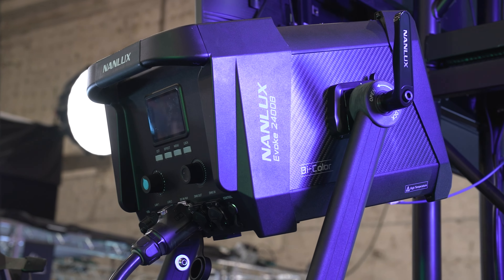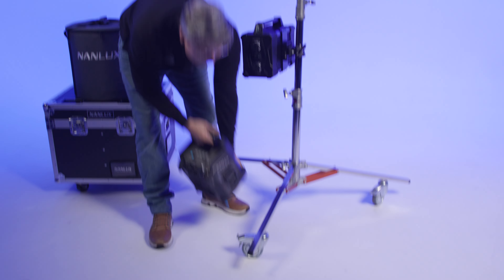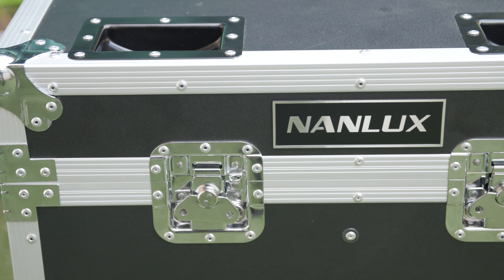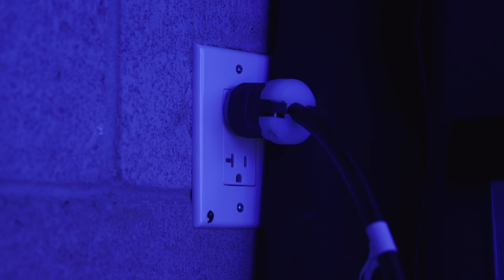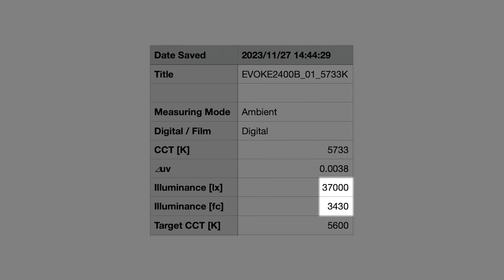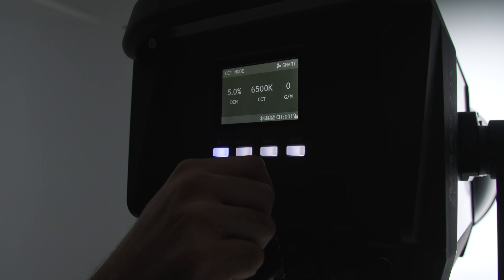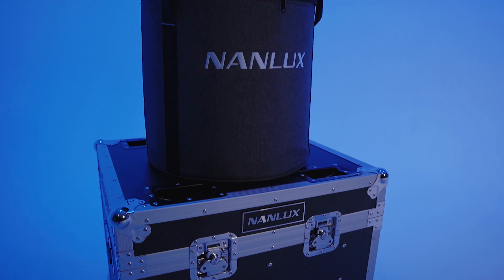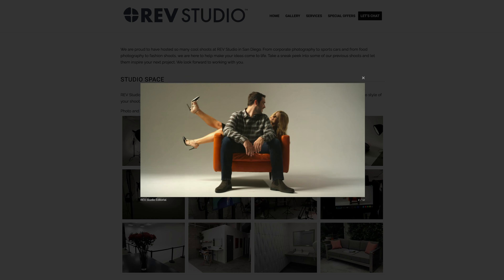NANLUX Evoke 2400Bレビュー - 高出力LEDシネマ照明の登場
Bi-Color NANLUX Evoke 2400B LEDフィクスチャーは、HMIに匹敵する高出力、柔軟性の向上（15Aまたは20Aの回路をナビゲートする賢い方法）、互換性のあるアクセサリーを追跡するための新しい電子システムなど、いくつかのイノベーションを約束している。これに、バイカラー照明器具では必ずしも一般的ではない+/- 80のグリーンとマゼンタの色合いコントロールを組み合わせれば、目を見張るような出力以上のものが得られる。